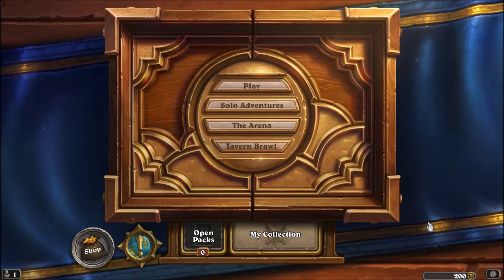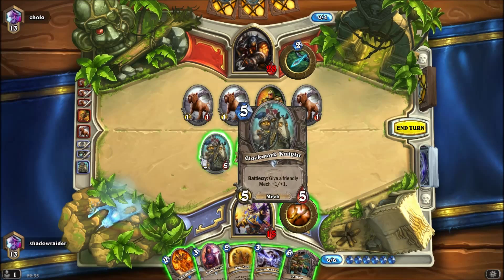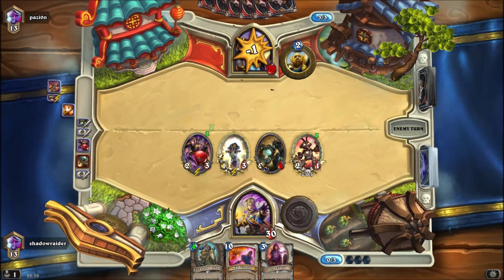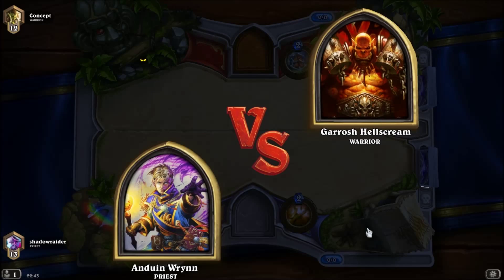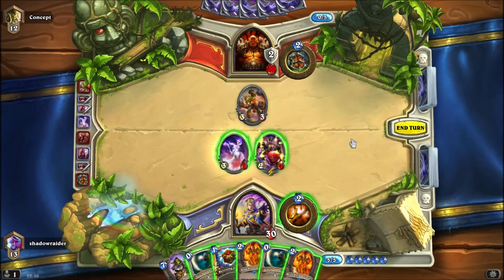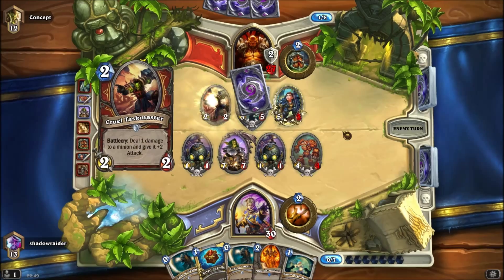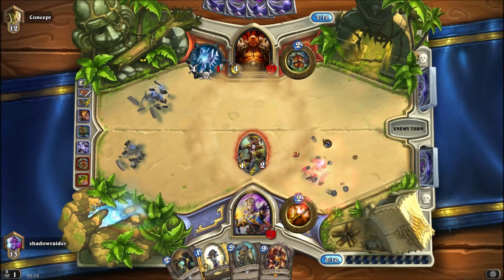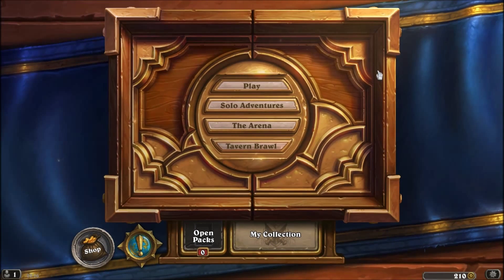Hearthstone TGT Gazlowe Mech Priest - Fun Decks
In this fun decks episode I do a twist on a classic priest deck by adding some mechs and gazlowe just to make it that much more fun.